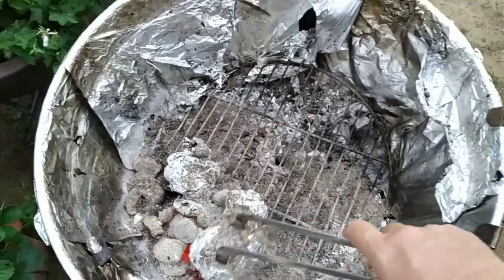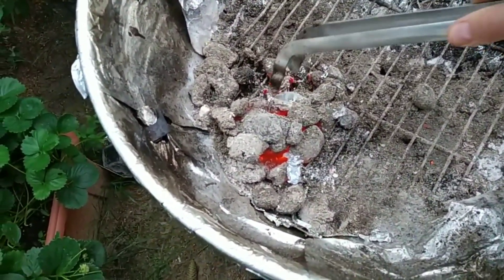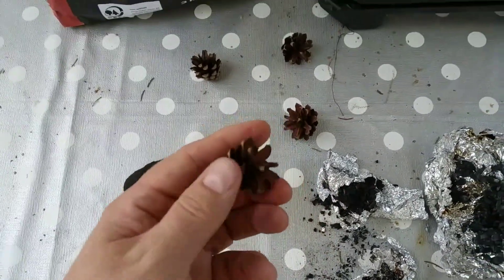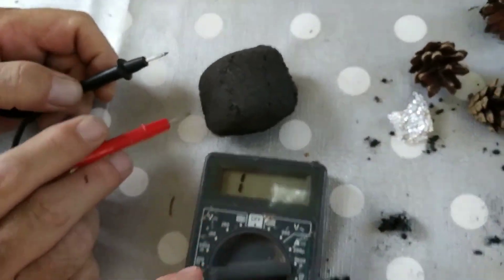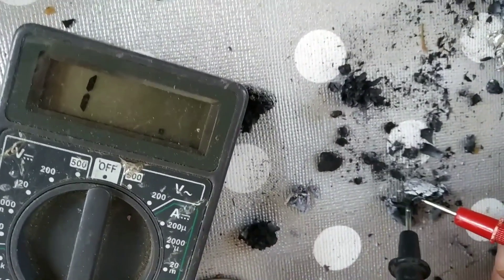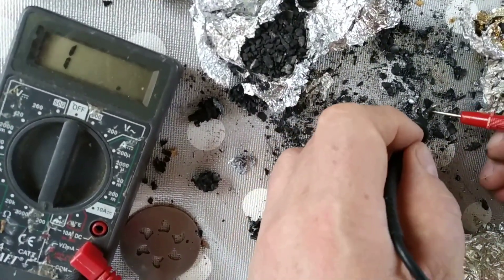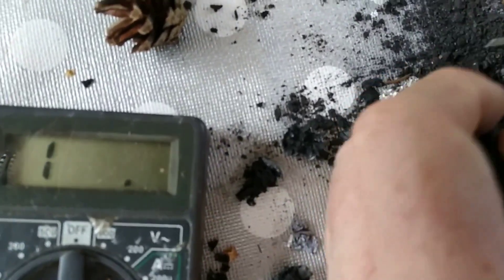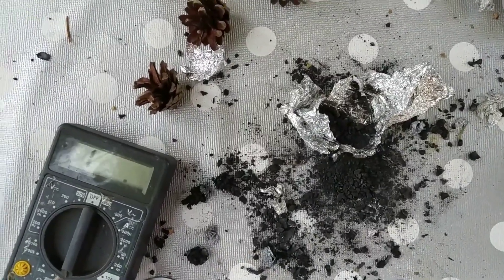How to make conductive graphite - Charcoal Briquets versus Pine Cones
How to make conductive graphite - Charcoal Briquets versus

in this video I explore the possibility to make conductive graphite by carbonizing and heat treat
pine cones and charcoal briquets.
I also measured the electrical conduction of these materials.
I red glow heated some charcoal briquets on a grill and put some pine cones into some
alufoils and let them heat very much up, until all was gowing red hot and then
trampled on it with good heat resistive shoes and thus put the fire out and press it all together also this way.
Then I compared the electrical conduction of it. Well it was noted that the pine cone material
was not very much conductive, but the charcoal briquets were in the range from1 to 5 ohms, so this was a success.
So if you want to build good supercaps and need some cheap conductive graphite for the caps,
then better get these charcoal briquets and make your barbeque with it and when they have almost burned down, but are still red hot glowing, then get them and put the fire out and hard press them together.
This way you will get a very nice conductive graphite power. You still need to remove the white burned ash ontop of it, but below you will get the black conductive graphite powder.

Regards, Stefan.